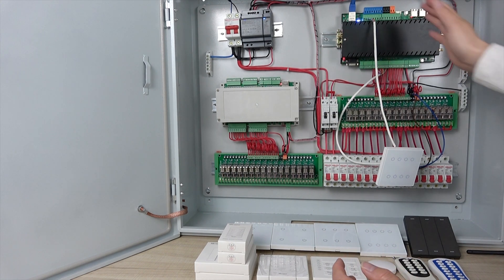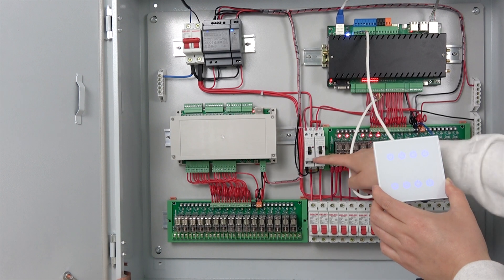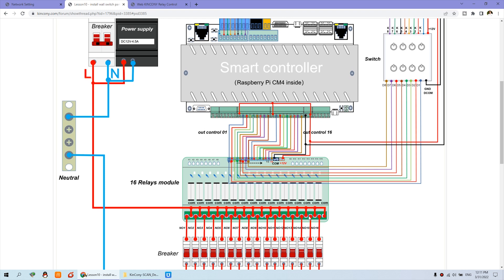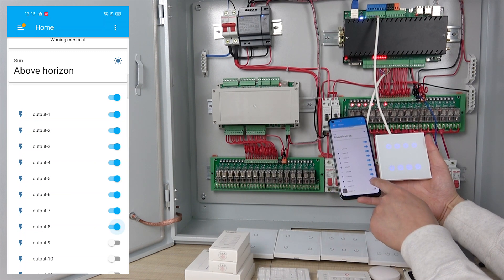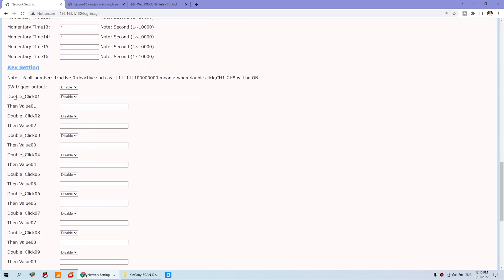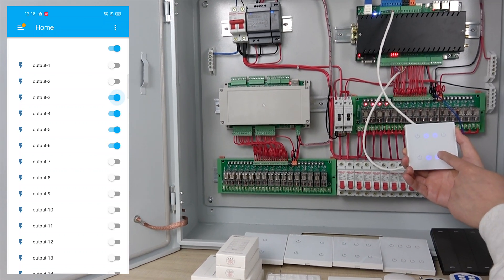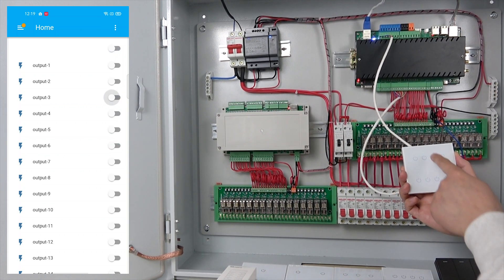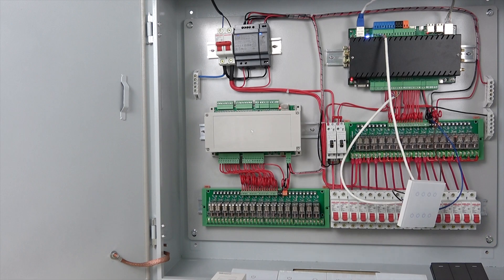【home automation training -10】install wall switch panel and double click mode